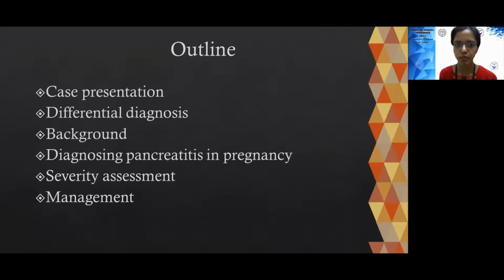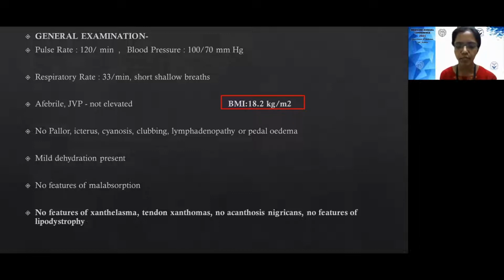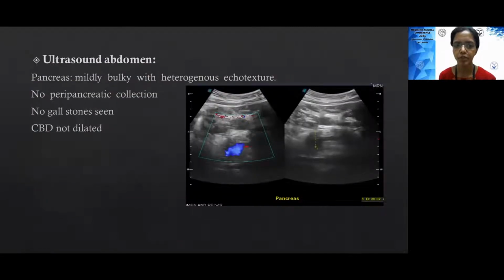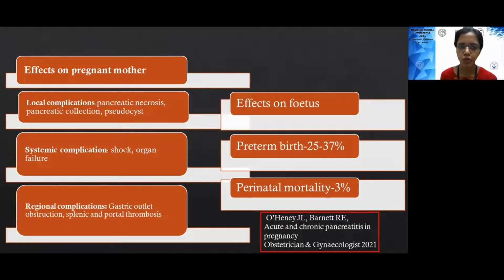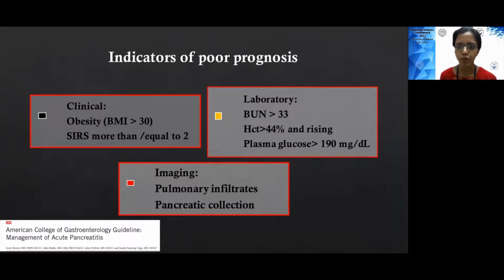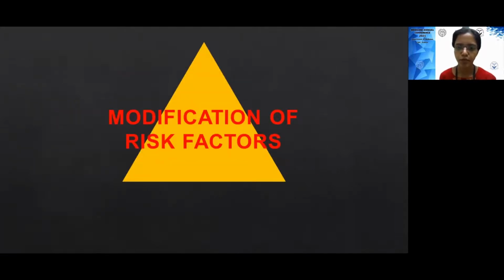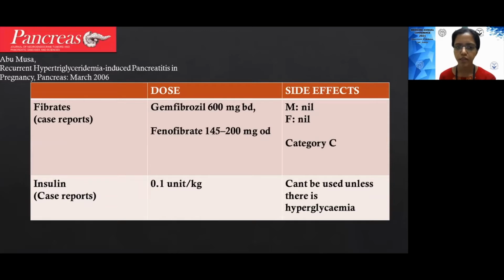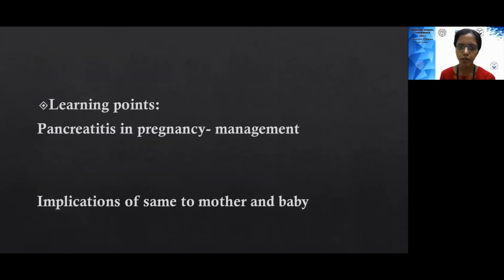"Pancreatitis in Pregnancy"-Lecture